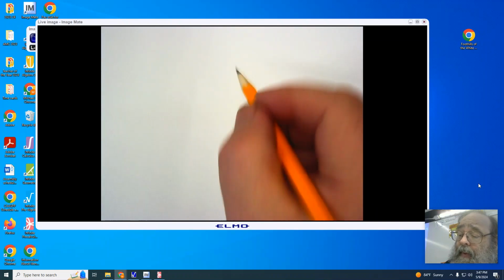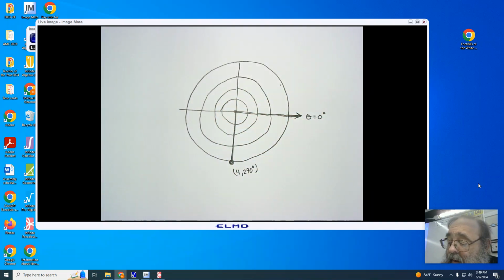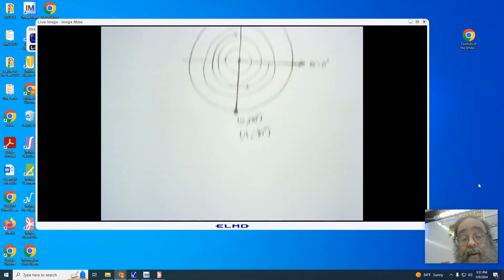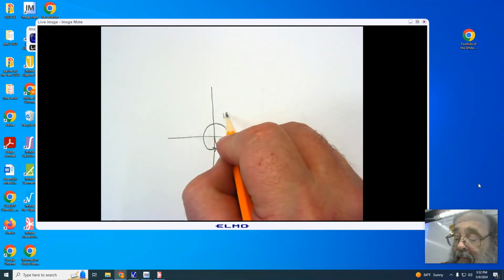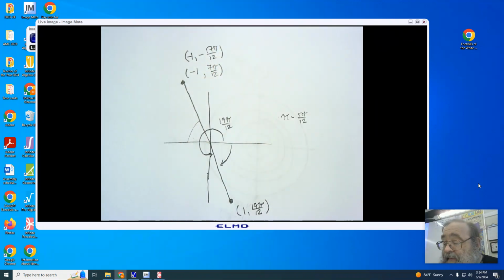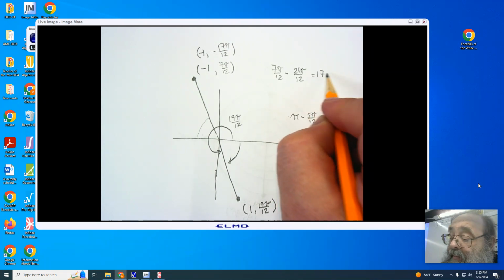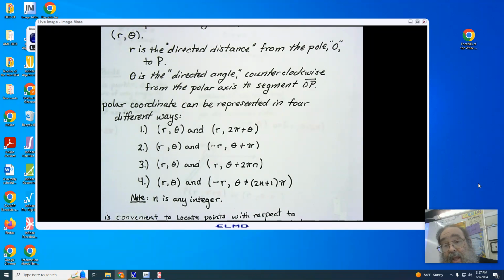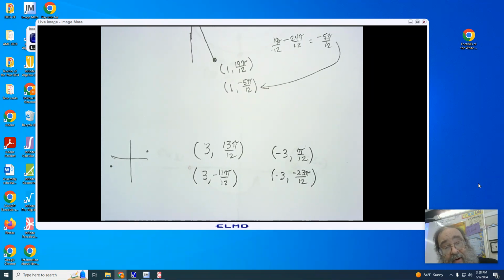Graphing Polar Coordinates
In this video, I show how to find the four representations of a polar coordinate.